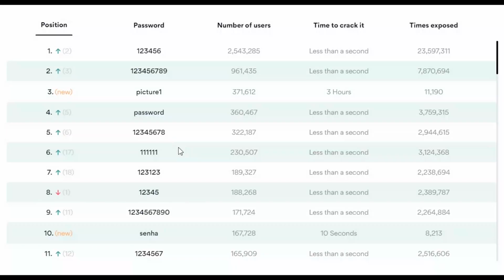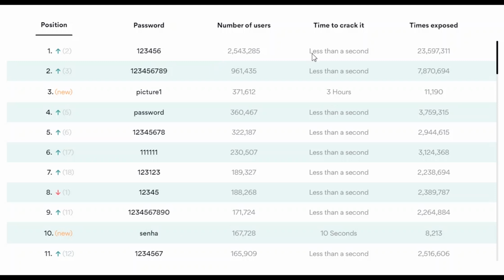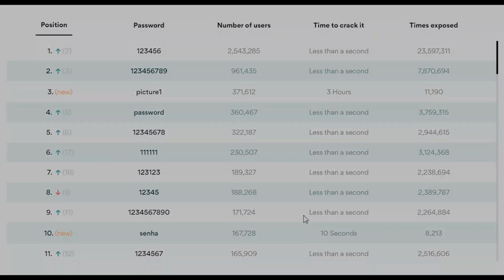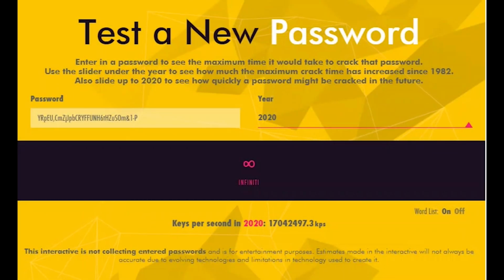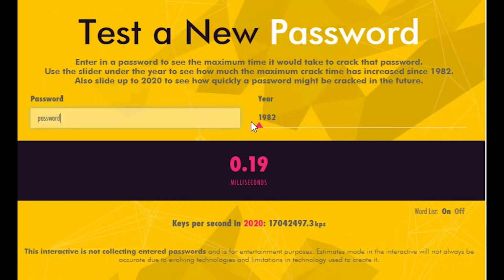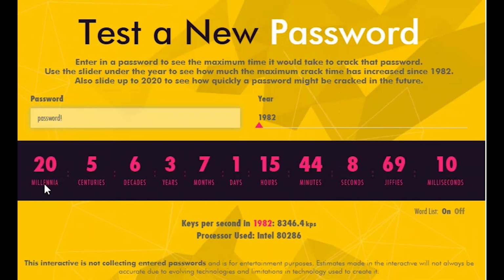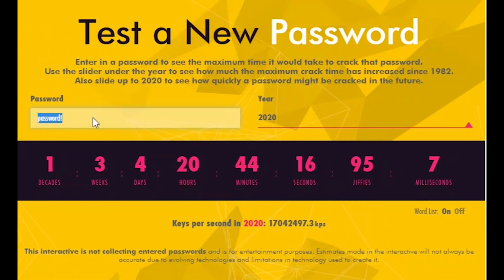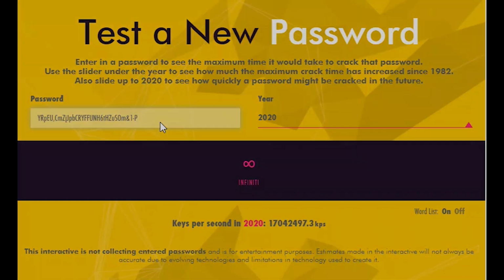How to Create a Secure Password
In our previous video, 6 simple tips for better cybersecurity, we mentioned that having secure passwords is the first step to having comprehensive cybersecurity. Passwords get hacked everyday and you would be surprised how little time it takes hackers to crack these passwords. Once hackers crack passwords, they share that information with other hackers making you an even bigger target. There are many aspects that go into creating a secure password. Everyone knows the basics about creating a secure password, don't have it be "password", add numbers, add capital characters, etc.. But do you know everything there is to know about creating a secure password? You should. Passwords are the gateway to your company data. If you don't know all the aspects that your password should have in order to be secure, don't worry. We deep dive on everything you need to include in your passwords in order to make them uncrackable. We even share a tool with you that will tell you exactly how long it would take a hacker to crack that password so you can test your passwords before you set them. If you have questions about making your passwords secure or want better cybersecurity efforts, follow the link below to schedule a time to speak with me.